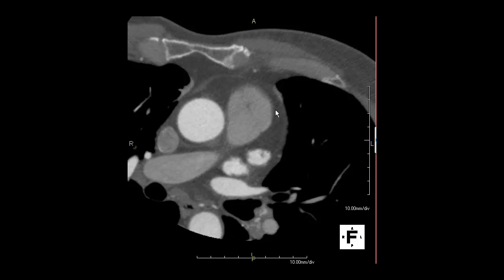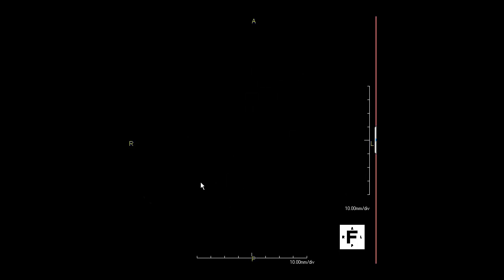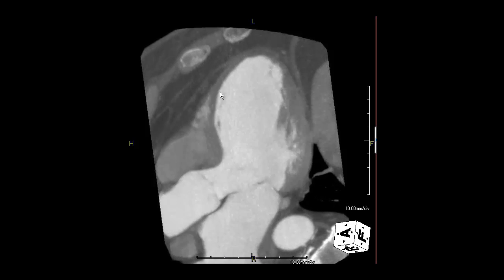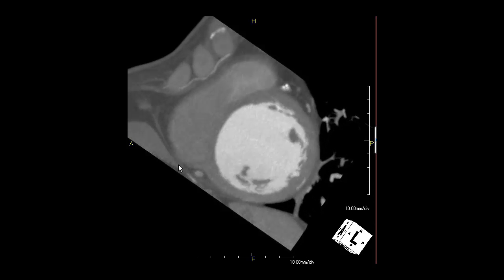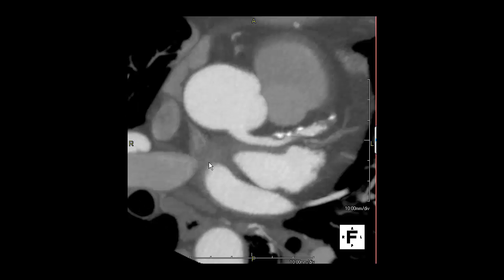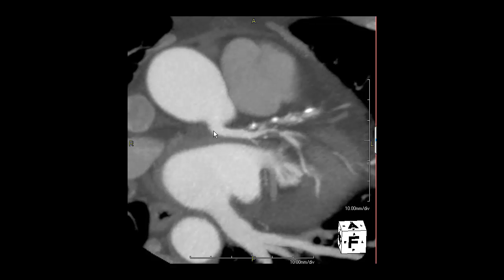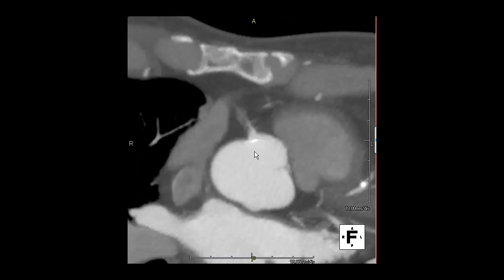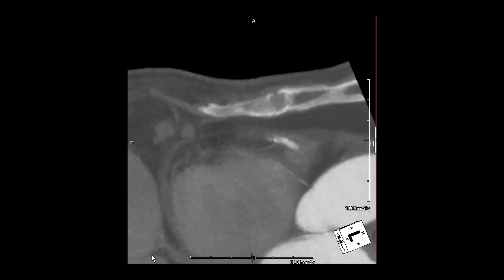CCTA A53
55 y/o man with atypical chest pains, but progressive shortness of breath with effort